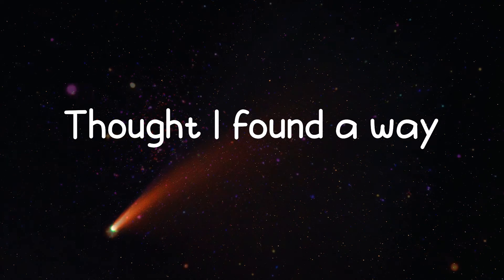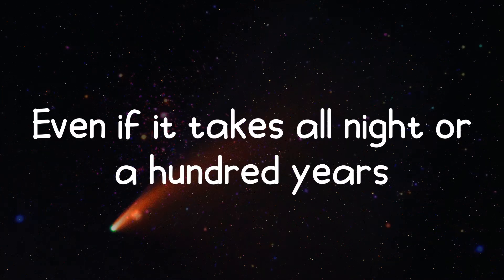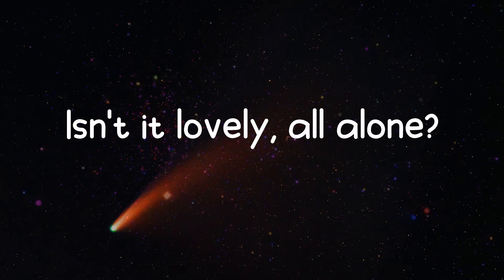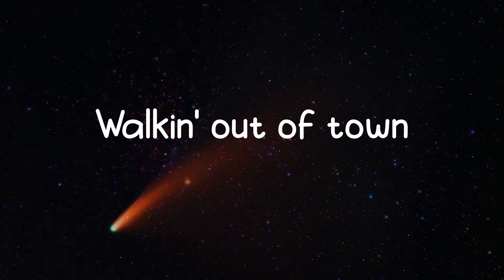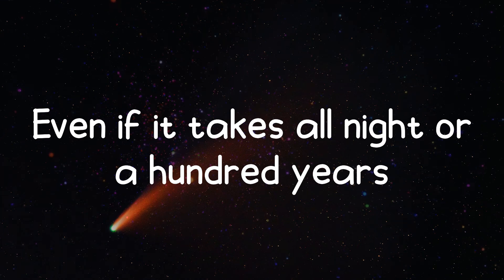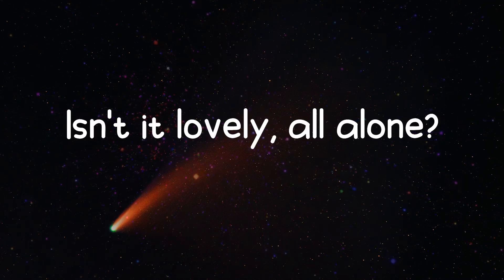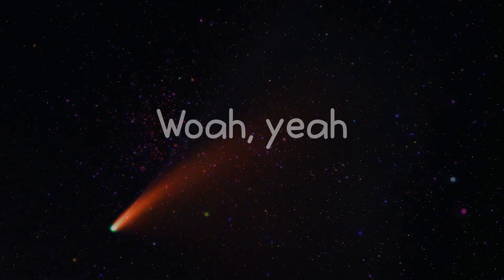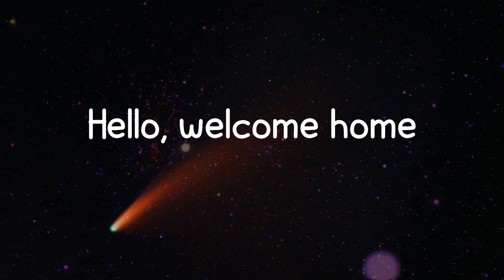lovely - Billie Eilish (Lyrics)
Hello, welcome home

lovely lyrics:
Thought I found a way
Thought I found a way, yeah (found)
But you never go away (never go away)
So I guess I gotta stay now
Oh, I hope some day I'll make it out of here
Even if it takes all night or a hundred years
Need a place to hide, but I can't find one near
Wanna feel alive, outside I can fight my fear
Isn't it lovely, all alone?
Heart made of glass, my mind of stone
Tear me to pieces, skin to bone
Hello, welcome home
Walkin' out of town
Lookin' for a better place (lookin' for a better place)
Something's on my mind
Always in my headspace
But I know some day I'll make it out of here
Tear me to pieces, skin and bone
Hello, welcome home
Woah, yeah
Yeah, ah
Woah, woah
Hello, welcome home